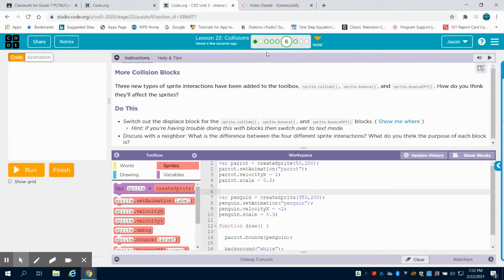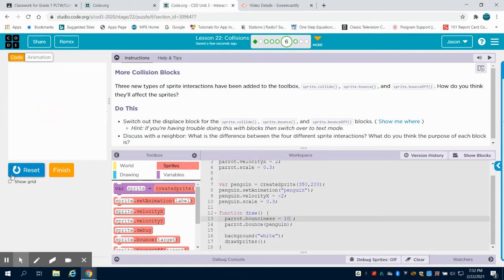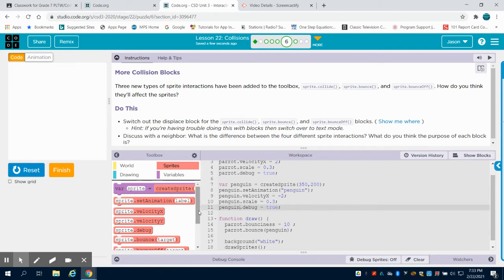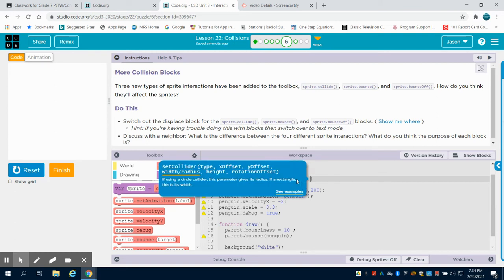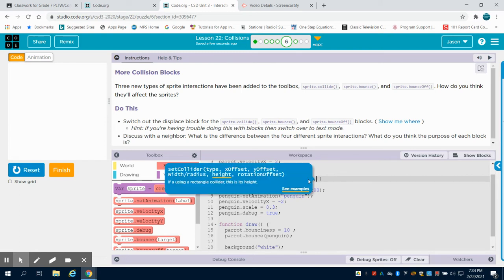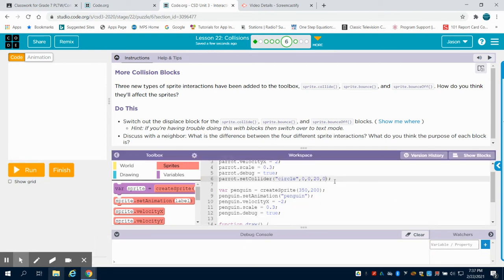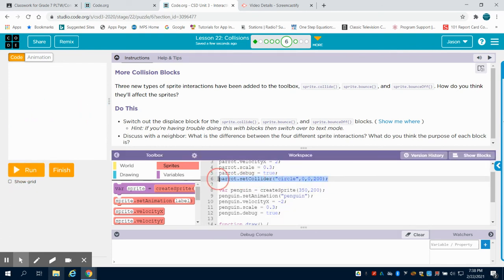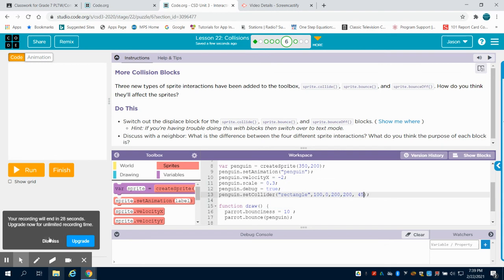Code.org Lesson 22 Complex Collisions